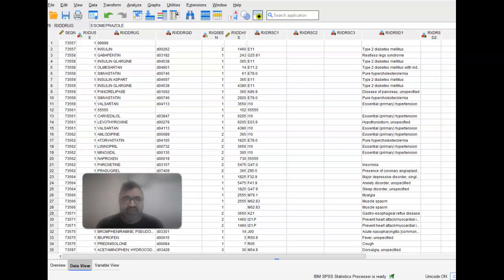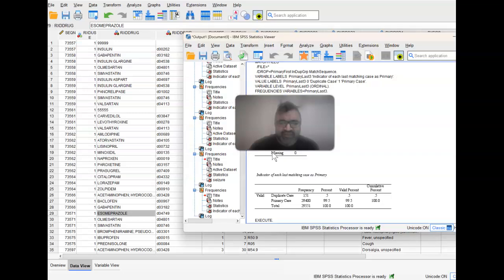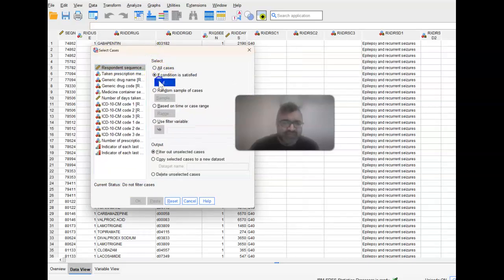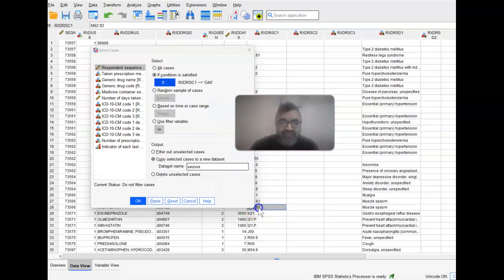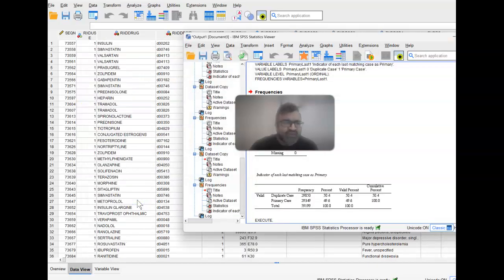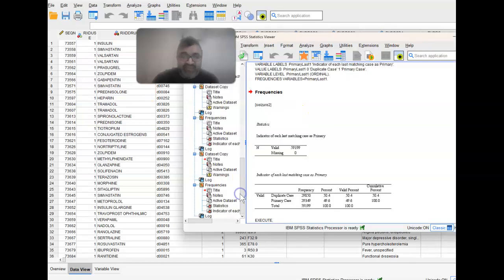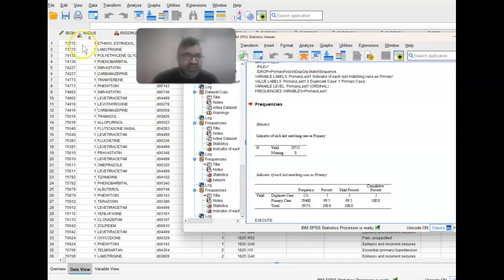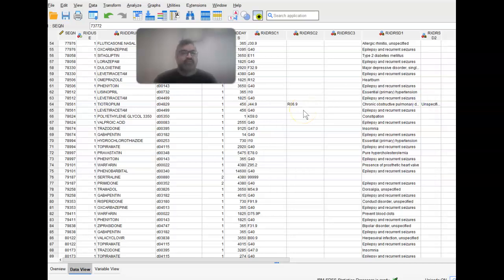NHANES Epilepsy/Seizure Extraction